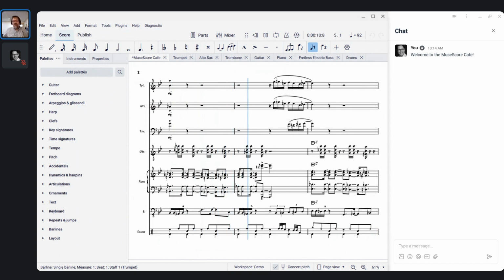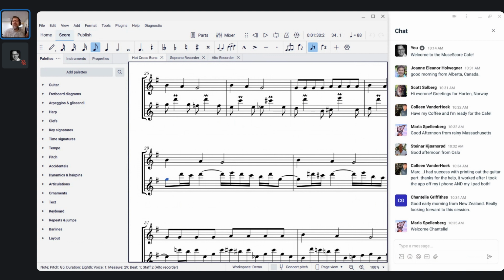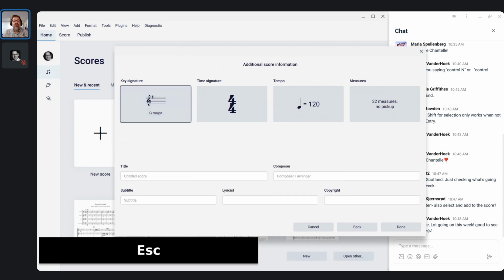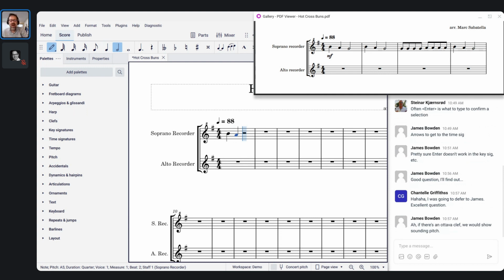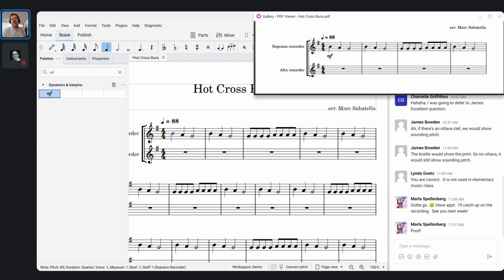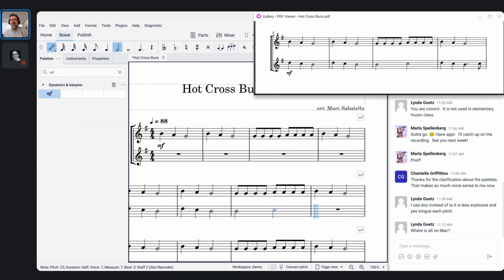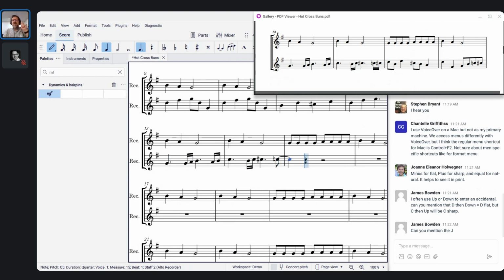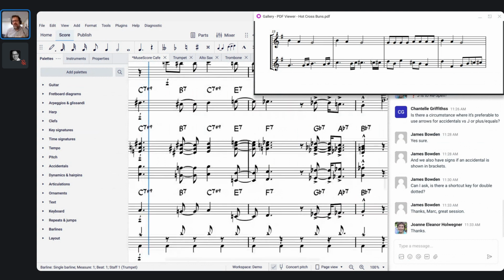MuseScore Café - Score of the month, August 2023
This week in the MuseScore Café with Marc Sabatella, we continue our third-Wednesday "score of the month" series.  I will go through the process of entering a score from scratch, and in keeping with our accessibility theme, I'll be doing this using keyboard alone as much as possible.